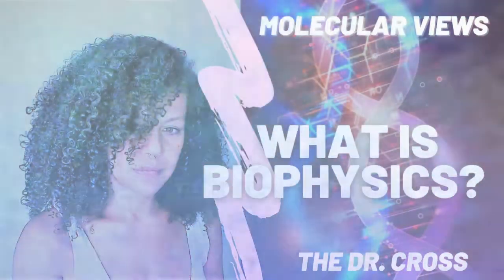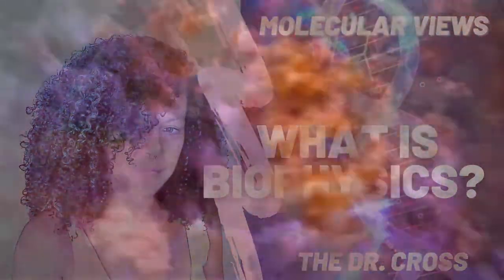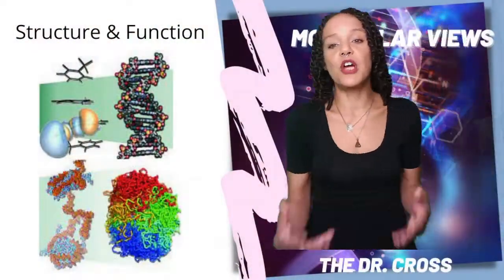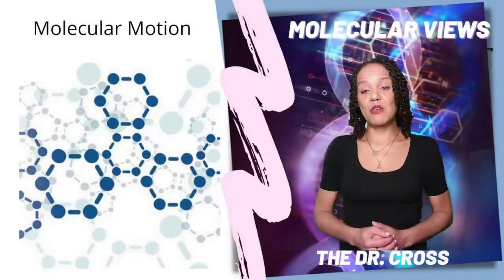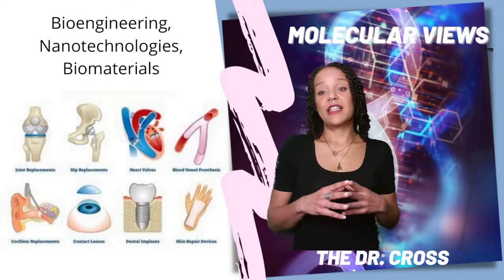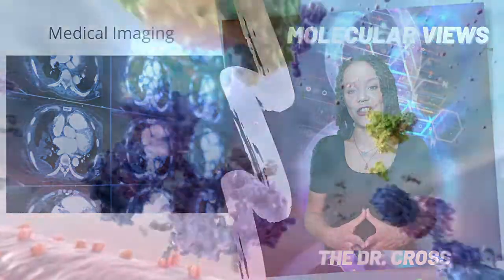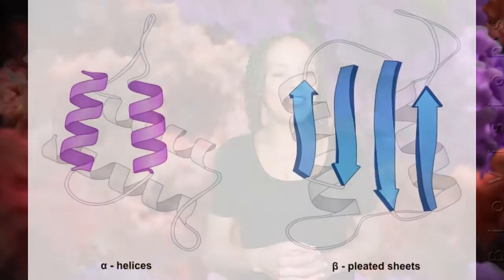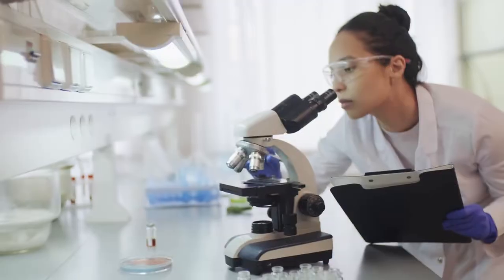What Is Biophysics? | MOLECULAR VIEWS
While people understand that biochemistry is the *chemical* study of biological systems, many do not know there is a field which we interact & collaborate with called biophysics. Biophysics is the study of the physics of biomolecules, often described as the *quantitative analysis of biological systems*.

 LEARN MORE ABOUT BIOPHYSICS !!!